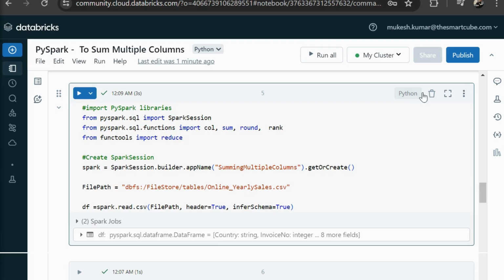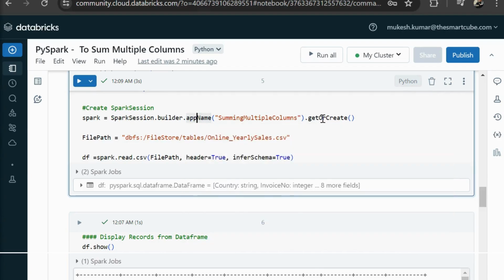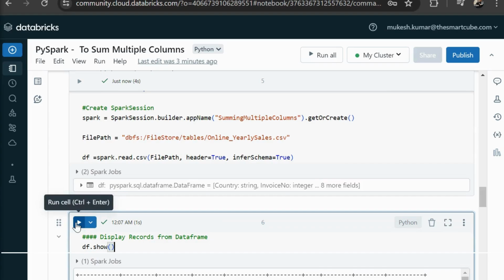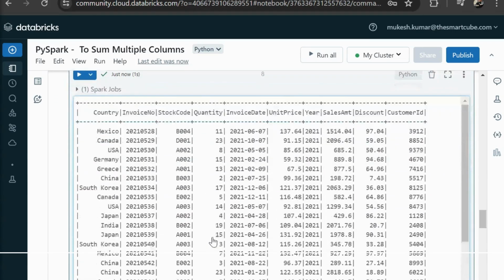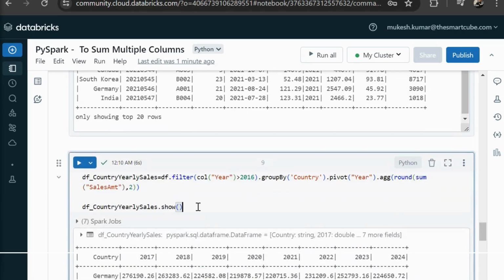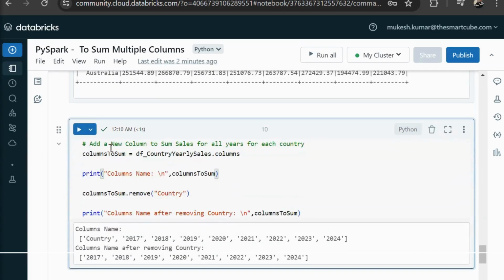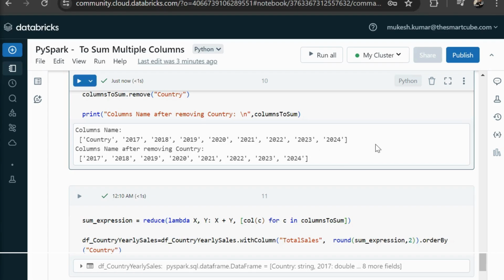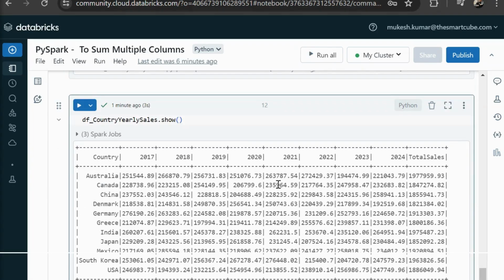DataBricks — How to Sum Up Multiple Columns in Dataframe By Using PySpark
In this tutorial, you will learn "How to Sum Up Multiple Columns in Dataframe By Using PySpark" in DataBricks. For this I used PySpark runtime.

Data integrity refers to the quality, consistency, and reliability of data throughout its life cycle. Data engineering pipelines are methods and structures that collect, transform, store, and analyse data from many sources.

If you are working as a PySpark developer, data engineer, data analyst, or data scientist for any organisation requires you to be familiar with dataframes because data manipulation is the act of transforming, cleansing, and organising raw data into a format that can be used for analysis and decision making.

0:00 Introduction
0:29 Import PySpark Libraries and Compute Cluster
1:30 Sample data from DBFS
1:50 Load data from DBFS to PySpark Dataframe
3:30 Transpose OR Pivot OR Rows to Columns conversion
4:15 Sum Up Multiple Columns